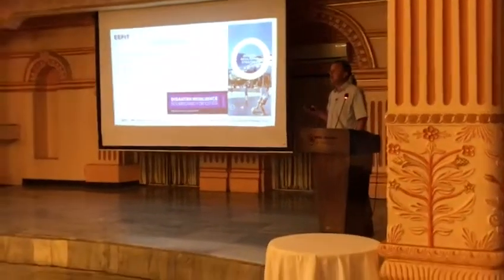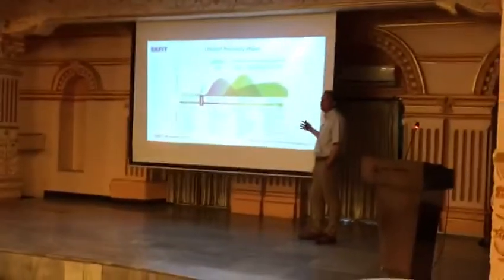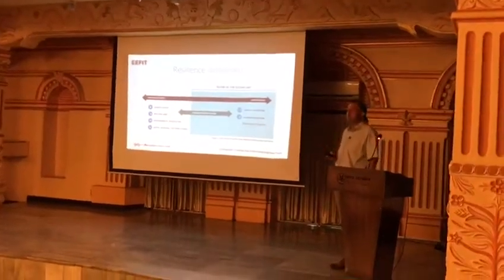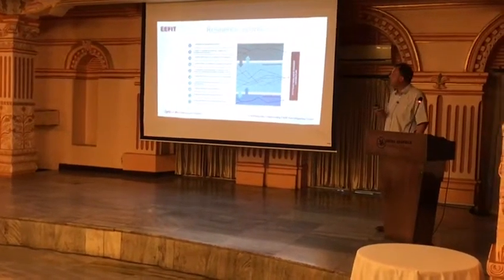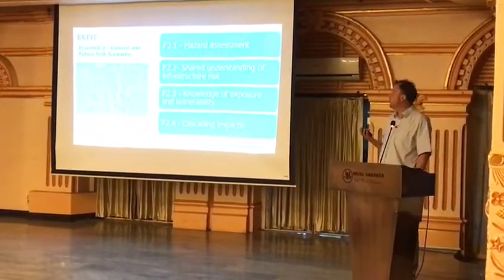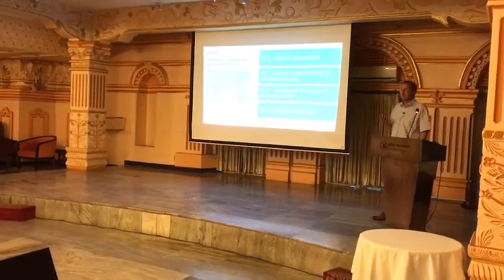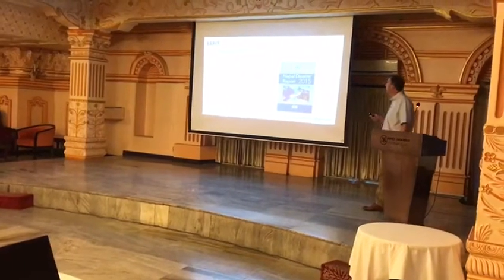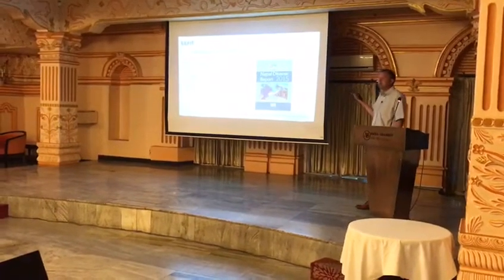The United Nations Office for Disaster Risk Reduction (UNISDR) scorecard in Disaster Risk Reduction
Dr Michael Whitworth, Associate Director at AECOM introduces the United Nations Office for Disaster Risk Reduction (UNISDR) scorecard in Disaster Risk Reduction (DRR) applied as a survey on May 23rd, 2022 among participants at the Nepal Earthquake Recovery and Reconstruction workshop organised jointly by the Earthquake Engineering Field Investigation Team (EEFIT) and Scott Wilson Nepal (SWN). The workshop aimed to investigate the recovery and reconstruction and 'built back better' approach, analysing both the physical reconstruction and the institutional framework for Disaster Risk Reduction (DRR). The workshop was part of the 2022 EEFIT return mission organised by EEFIT and led by Dr Michael Whitworth. Speakers included national and international experts in various relevant fields, with the workshop including a participatory approach with discussions and resilience assessments. This event was attended by practitioners and academics from Kathmandu, Nepal.